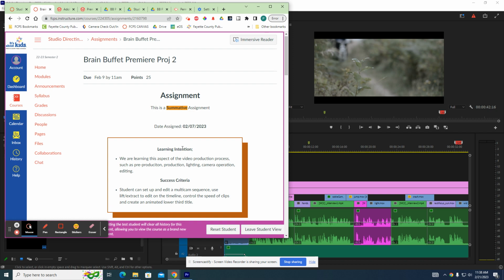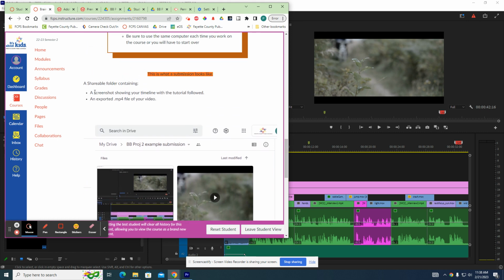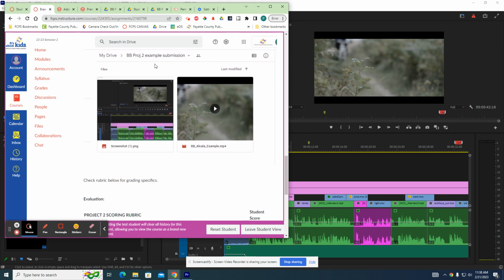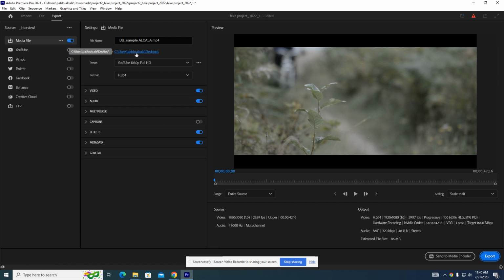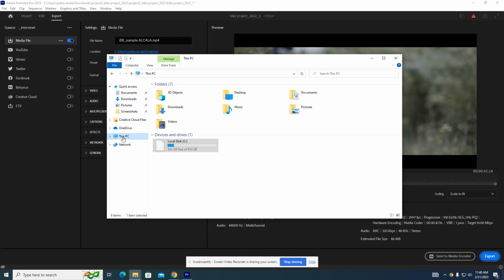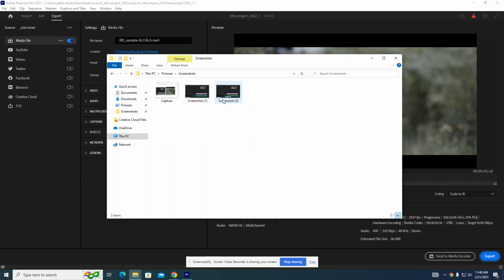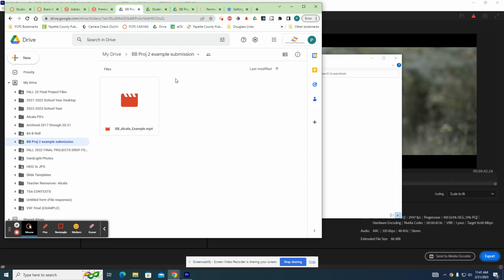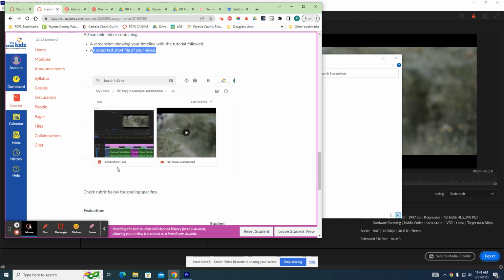Brain Buffet submission Tutorial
How to submit Each Brain Buffet project